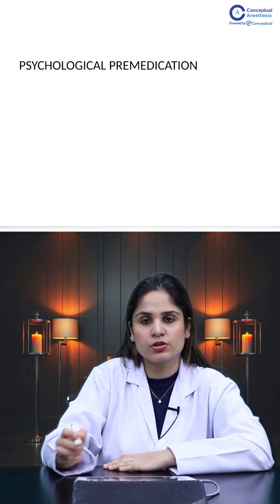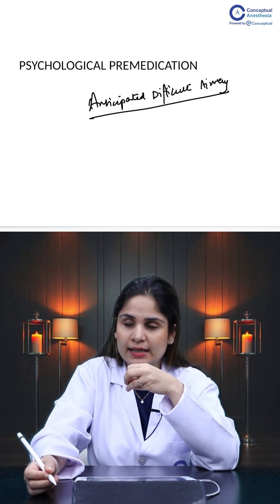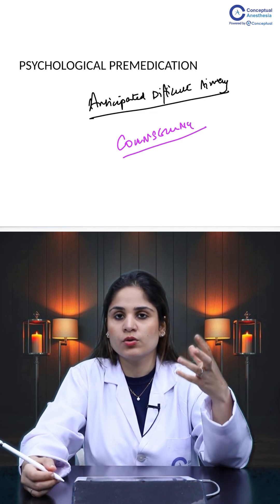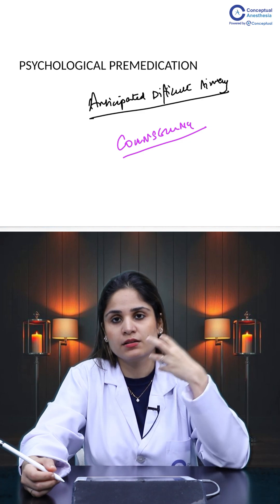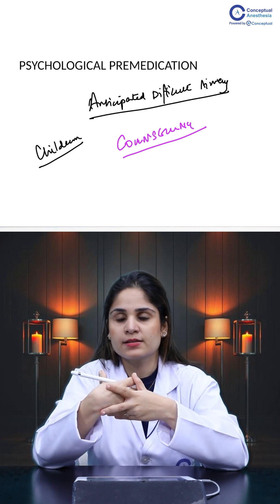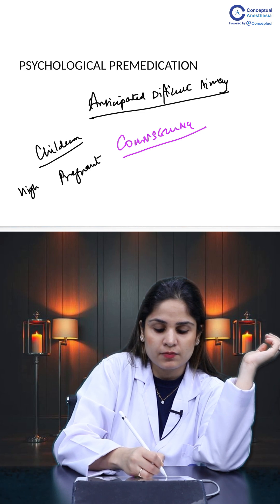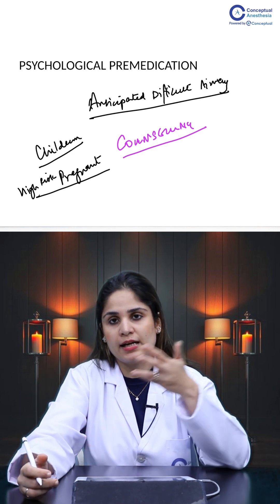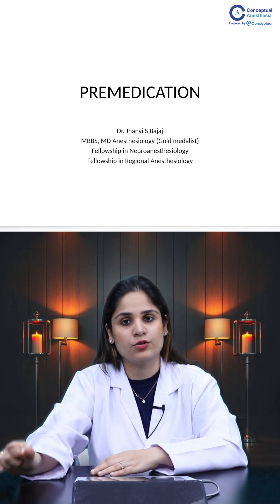Psychological Premedication in Anesthesia | Counseling & Patient Comfort | Dr. Jhanvi Bajaj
Psychological premedication is a key part of anesthesia care, especially for high-risk or anxious patients. 💡

In this video, Dr. Jhanvi Bajaj explains:

What psychological premedication means and why it’s important

How counseling patients can reduce anxiety when medications aren’t safe

Techniques for anticipated difficult airway patients

Strategies for children and high-risk pregnant patients

The role of empathy, communication, and perioperative support in patient comfort

Learn how effective counseling and psychological preparation can make anesthesia safer and the perioperative experience smoother.

Perfect for MD/DNB anesthesia residents and practitioners seeking conceptual clarity and patient-centered care.